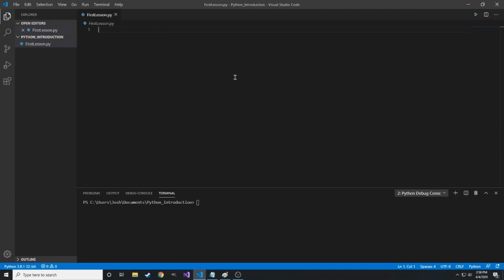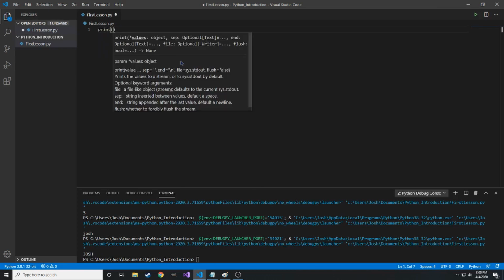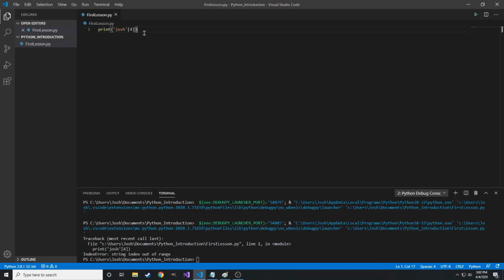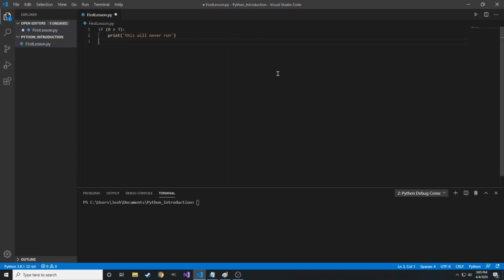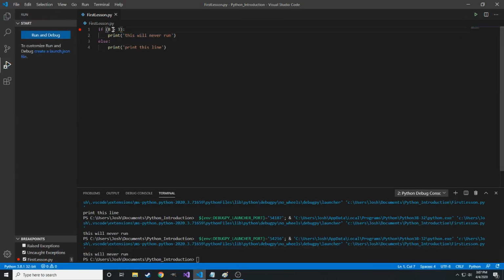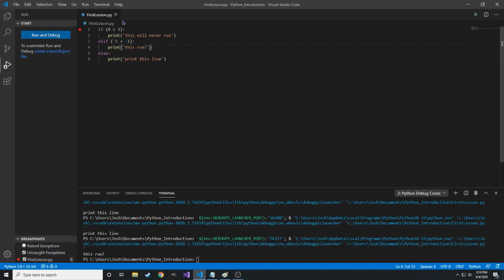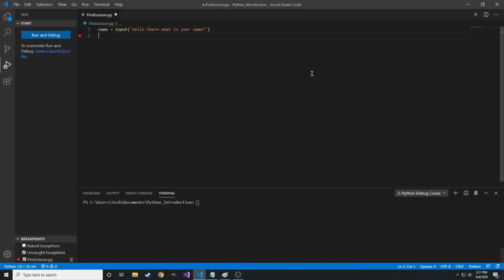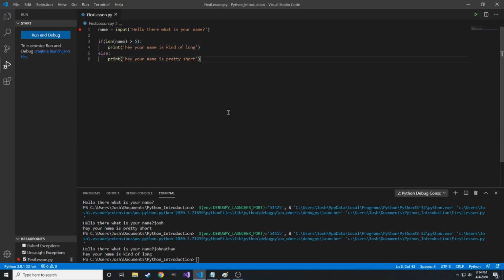Learning Python - Ep 2 - Strings and If Statements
In this video, we'll cover basic string (text) functionality, as well as if else statements!